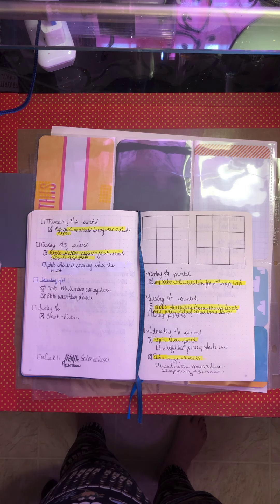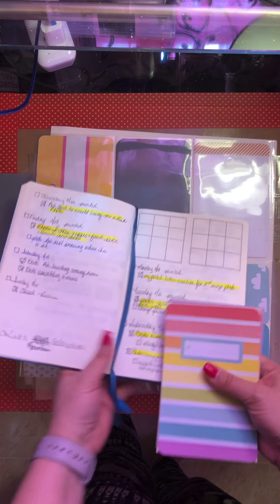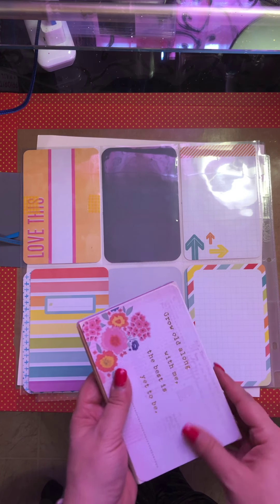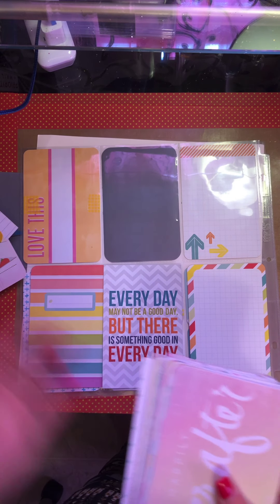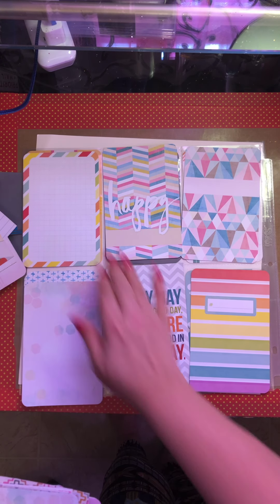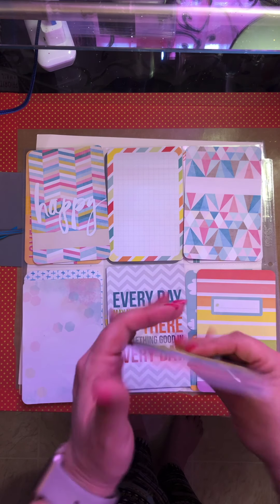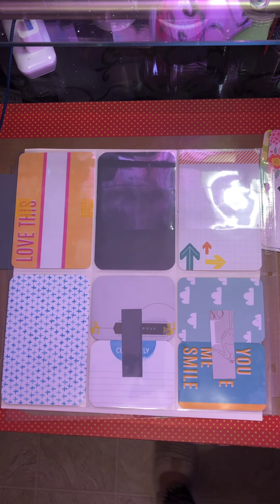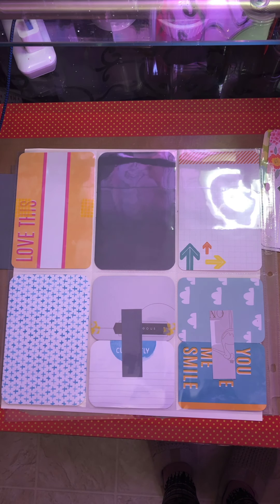Week 11 pocker life 2020